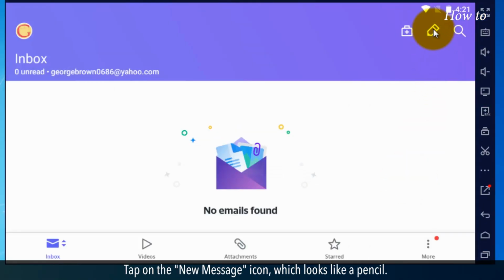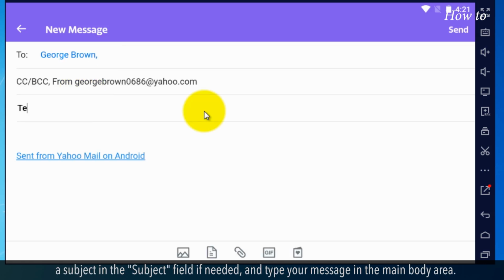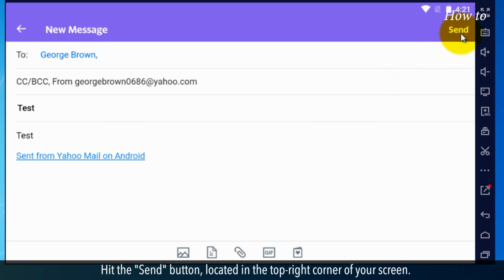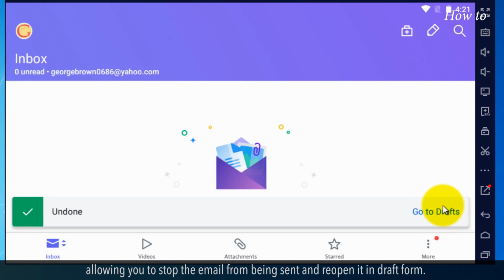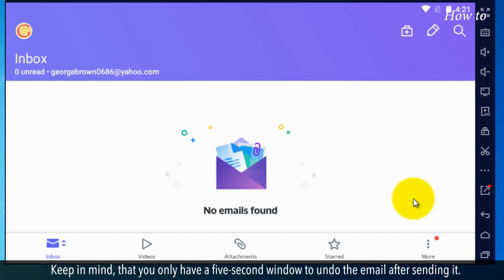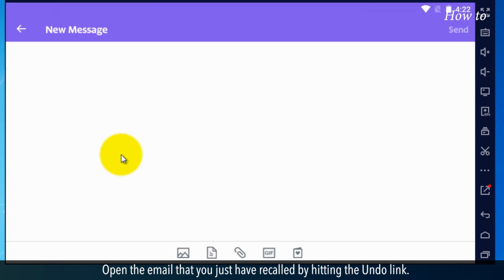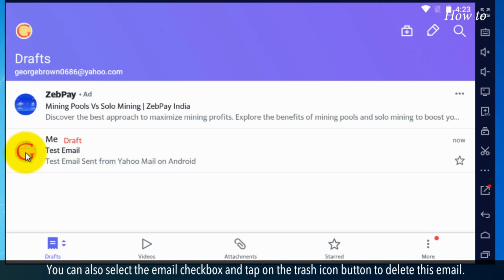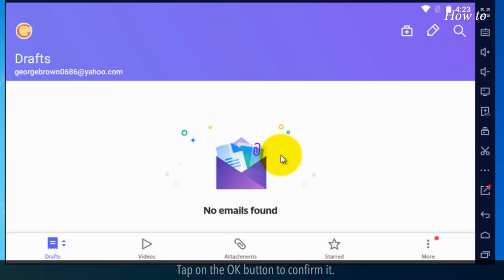How to Recall an Email in Yahoo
Ever sent an email and instantly wished you could take it back? Maybe you spotted a typo, forgot an attachment, or sent it to the wrong person. If you're using Yahoo Mail, you might wonder if there's a way to recall that email. In this video, we’ll guide you through the steps to follow if you need to manage an email you’ve sent in the Yahoo Mail app.
Let’s explore how you can better manage your emails in Yahoo Mail.
1. Open the Yahoo Mail app on your smartphone.
2. Tap on the "New Message" icon, which looks like a pencil.
3. Fill in the details of your email. Add the recipient's email in the "To" field, a subject in the "Subject" field if needed, and type your message in the main body area.
4. Hit the "Send" button, located in the top-right corner of your screen. Tapping this will send your email to the recipient.
5. Tap "Undo" immediately after sending. This option appears at the bottom, allowing you to stop the email from being sent and reopen it in draft form. Keep in mind, that you only have a five-second window to undo the email after sending it.
6. Now, go to the draft folder in the Yahoo mail app.
7. Open the email that you just have recalled by hitting the Undo link.
8. Edit your email and make any necessary changes.
9. Tap on the Send at the top right.
10. You can also select the email checkbox and tap on the trash icon button to delete this email.
11. Tap on the OK button to confirm it.
12. This will delete the email entirely if you decide not to send it.